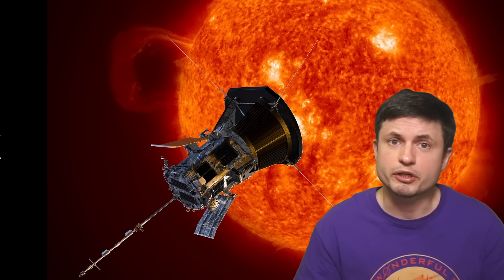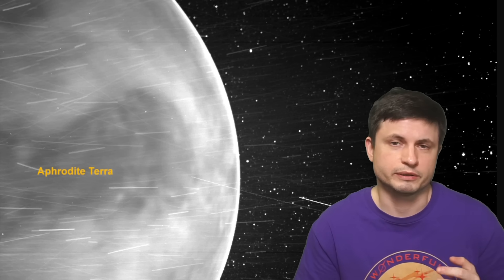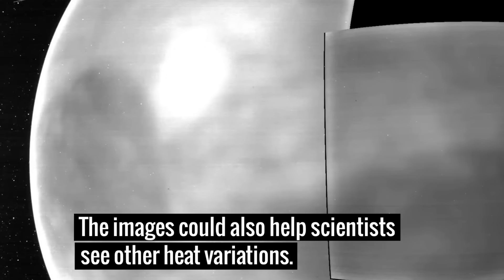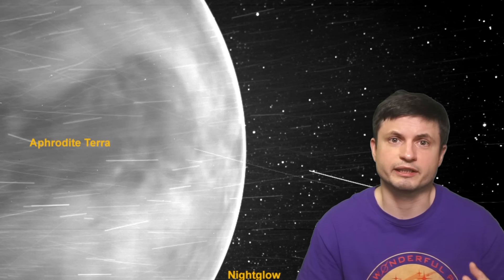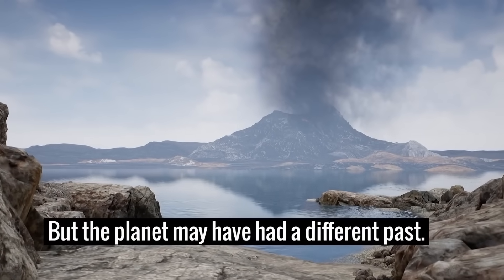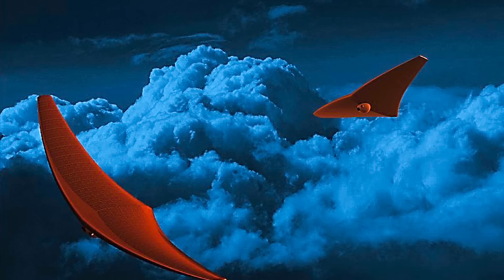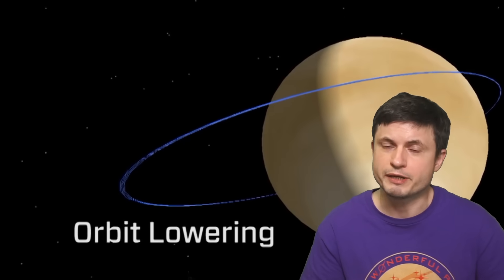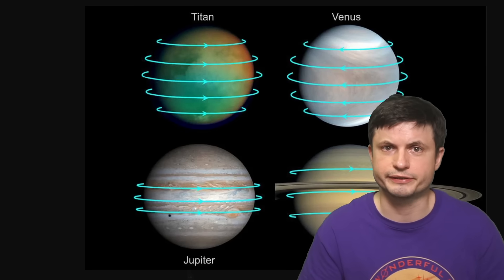Unexpected Discoveries From Atmosphere and Surface of Venus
Hello and welcome! My name is Anton and in this video, we will talk about several new discoveries coming from Venus

Tybie Fitzhugh
Viktor Óriás
Les Heifner
theGrga
Steven Cincotta
Mitchell McCowan
Partially Engineered Humanoid
Alexander Falk
Drew Hart
Arie Verhoeff
Aaron Smyth
Mike Davis
Greg Testroet
John Taylor
EXcitedJoyousWorldly !
Christopher Ellard
Gregory Shore
maggie obrien
Matt Showalter
Tamara Franz
R Schaefer
diffuselogic
Grundle Muffins

ESA/AOES
Southwest Research Institute/Simone Marchi & Raluca Rufu.
CRASH Lab, University at Buffalo.